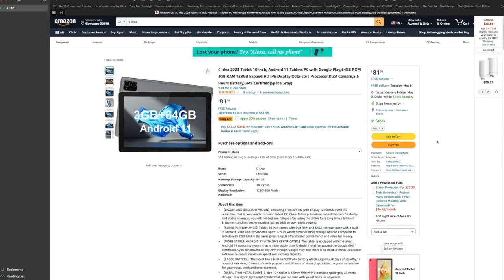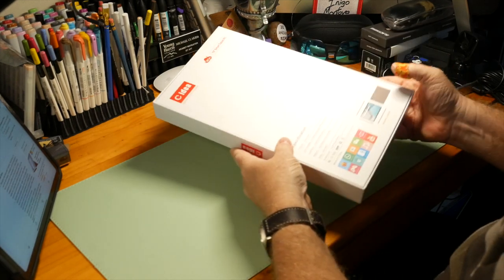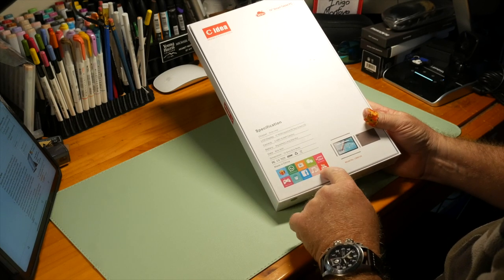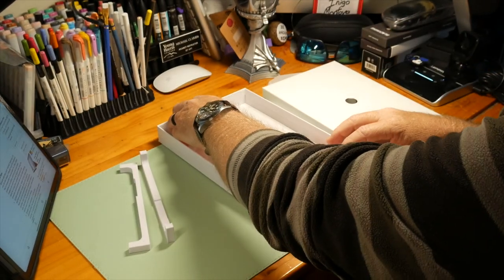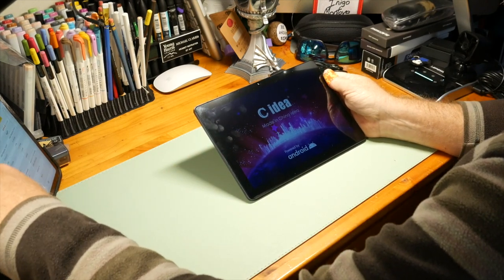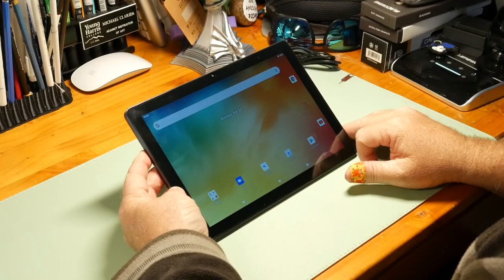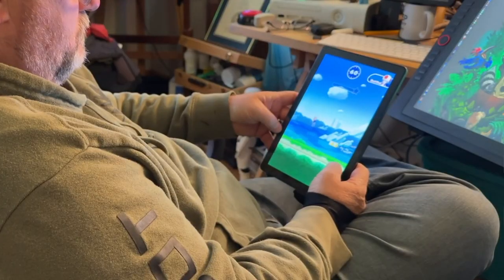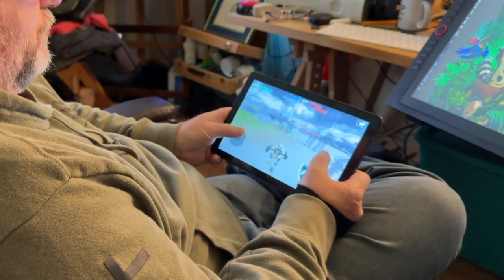C Idea tablet review by an artist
C Idea tablet review by an artist! Come along with me today as I review this budget minded but powerful offering from C Idea!